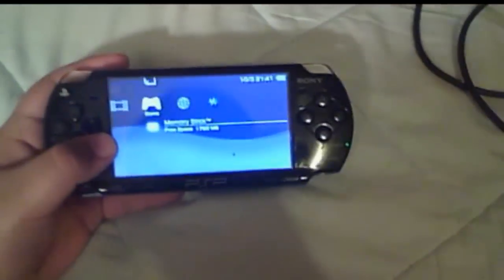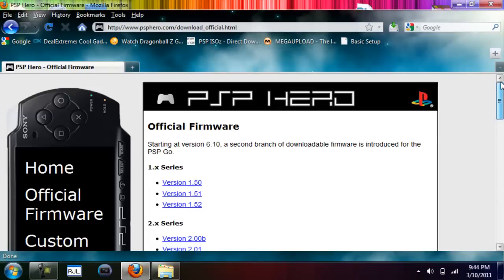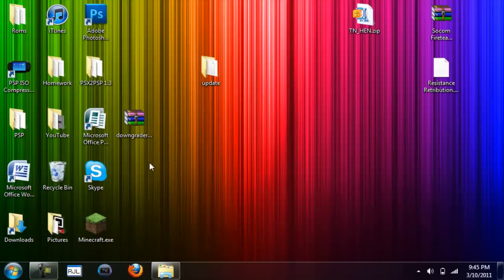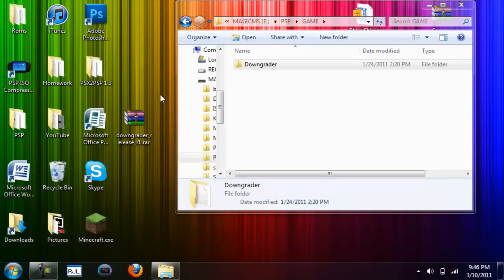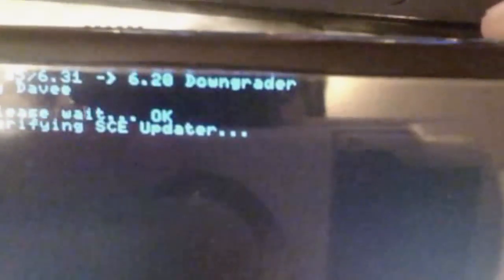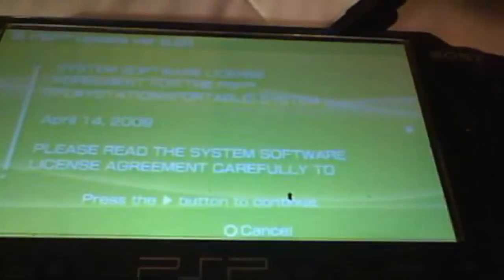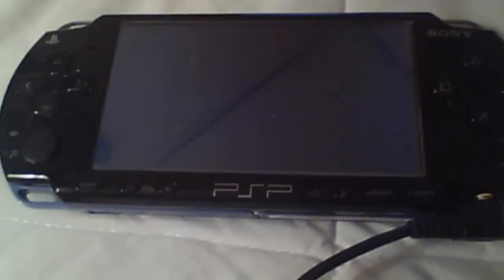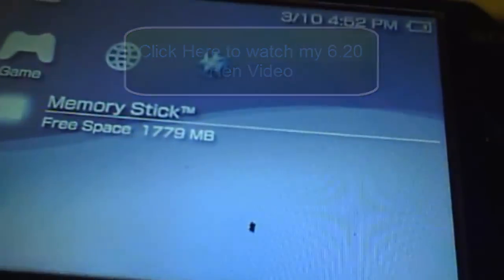Tutorial PSP: How to Downgrade A PSP 3000/Downgrade ANY PSP Version 6.35/6.31 to 6.20 Hen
Hello YouTube

This is a very easy Downgrade and is freaking Awesome!

Follow this tutorial and Downgrade any PSP on version 6.35 or 6.31

Links